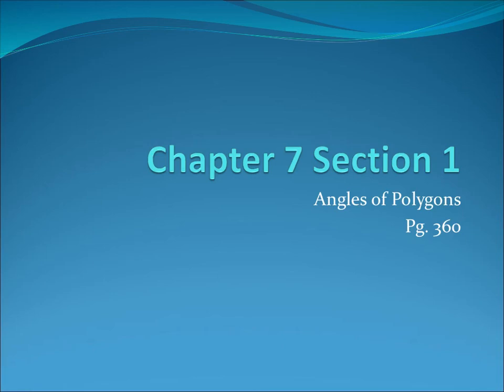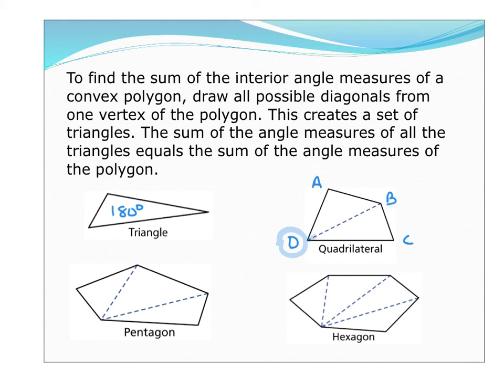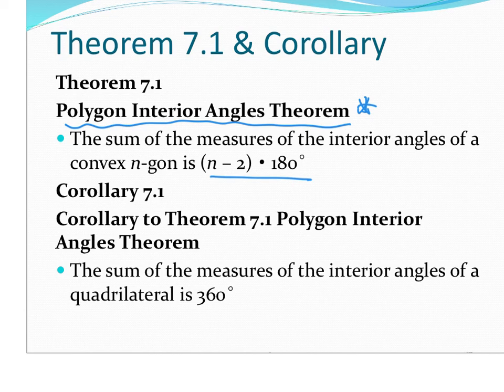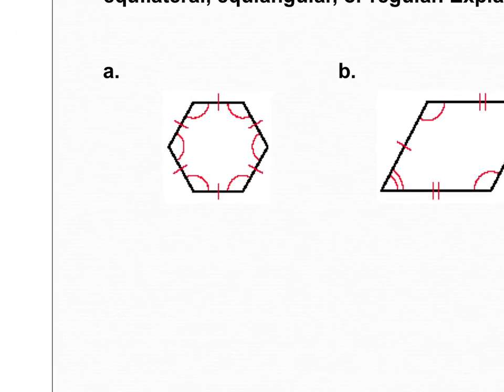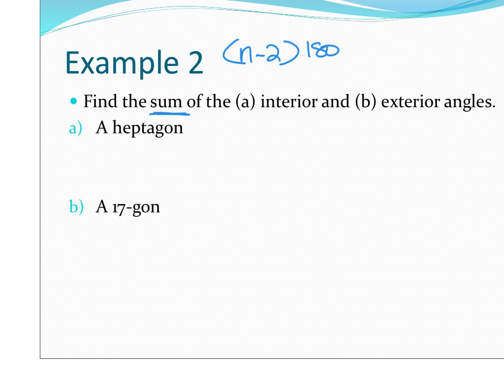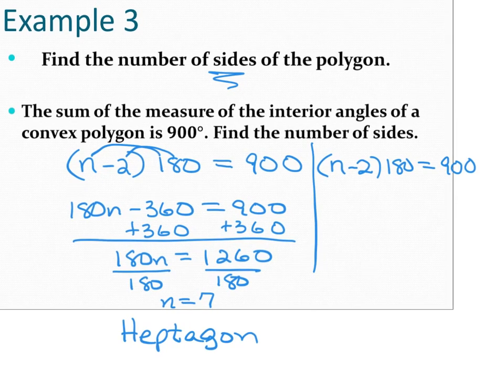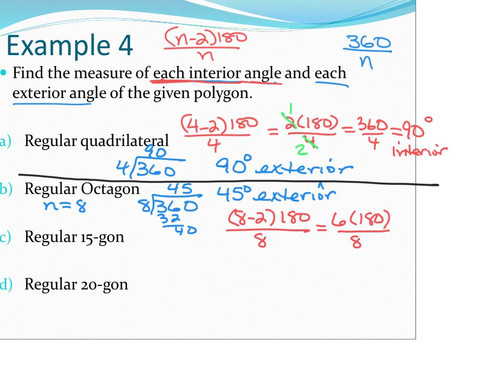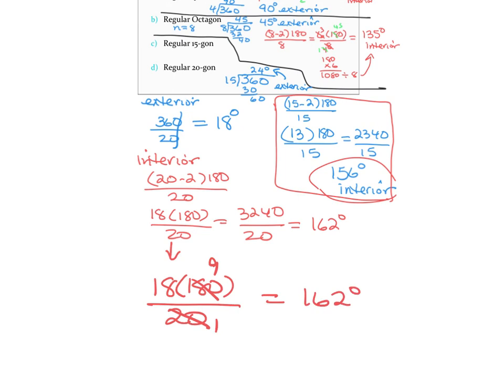1.27.21 7.1 Angles of Polygons